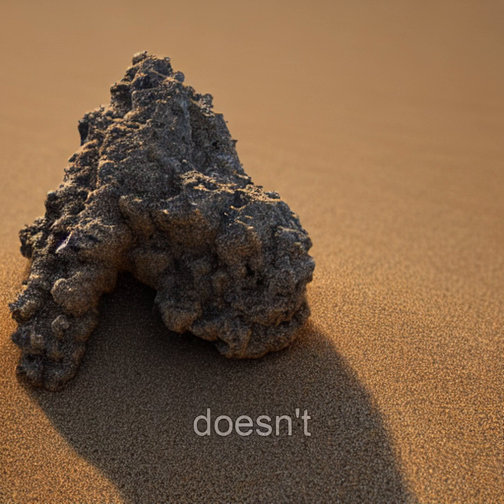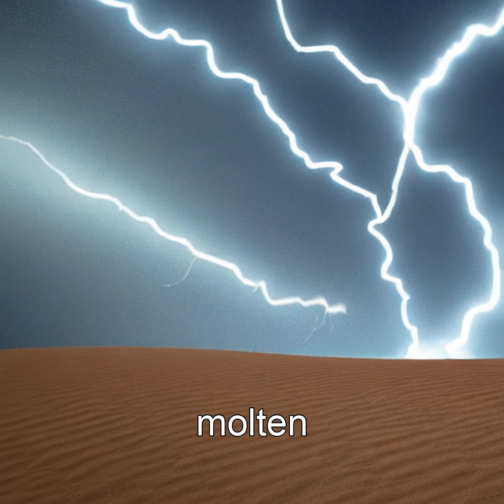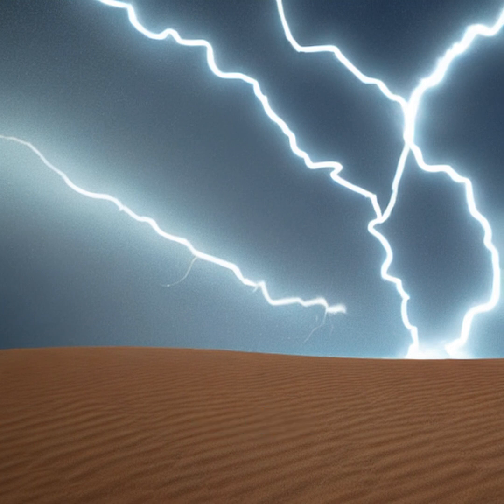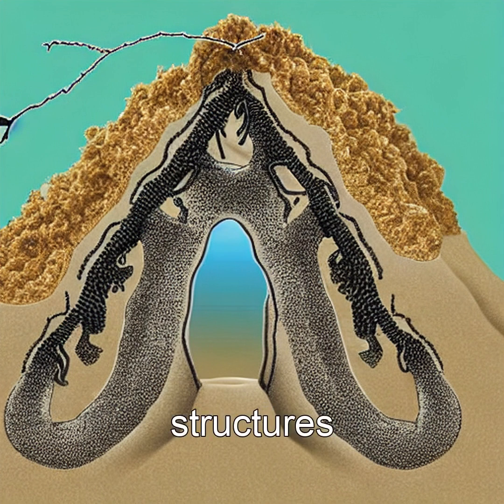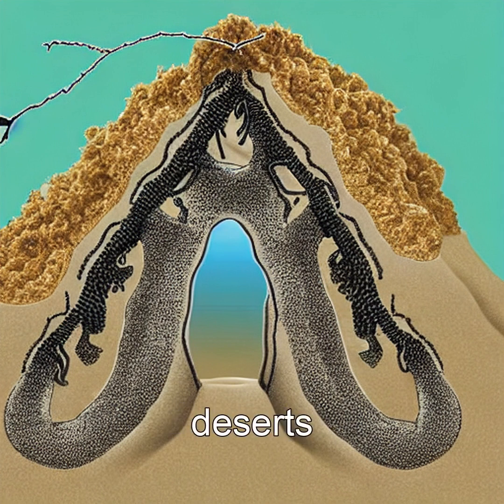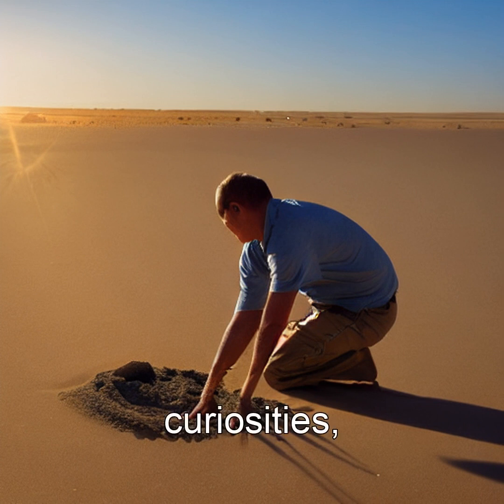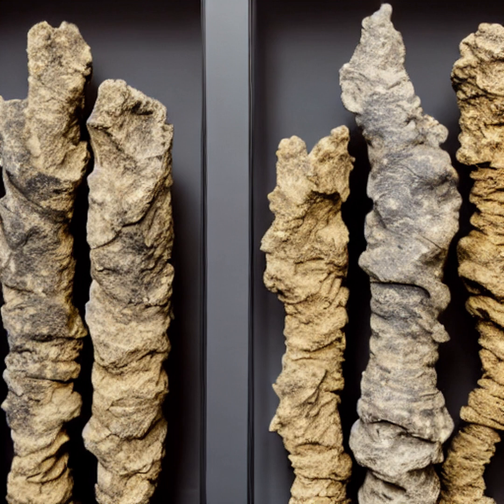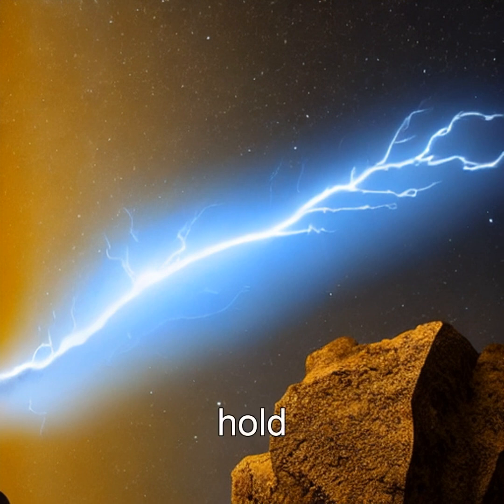Nature's Frozen Lightning: The Mystique of Fulgurites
Explore the mesmerizing world of fulgurites, nature's frozen lightning, formed when lightning strikes the desert. Discover the secrets hidden within these fragile, ancient structures.